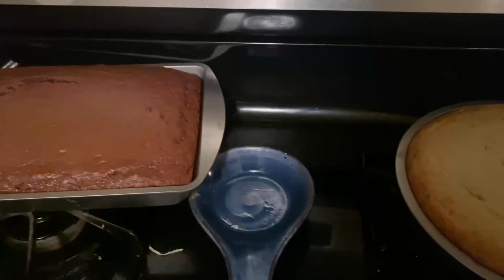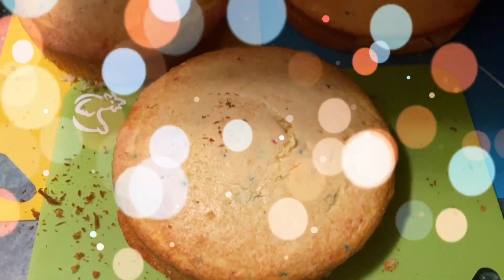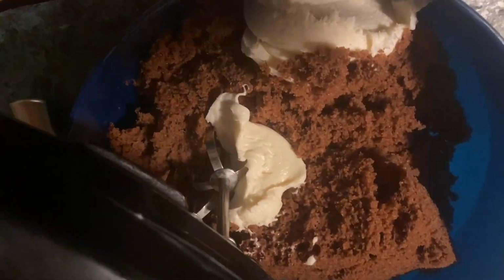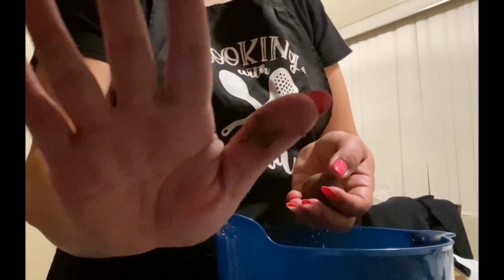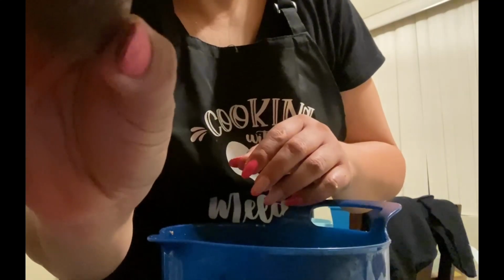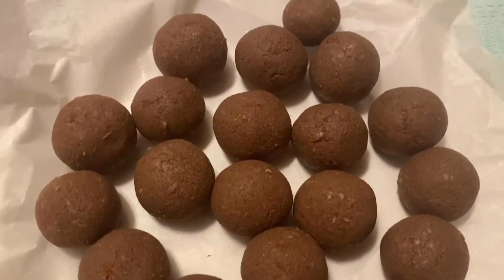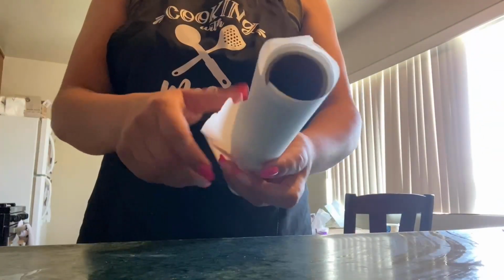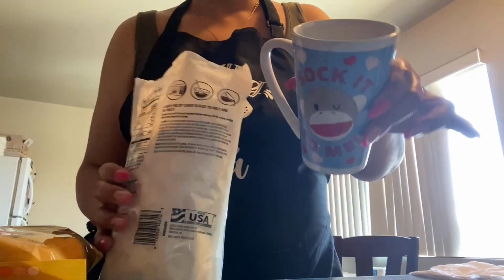Celebrating My Daughter’s Birthday | #2023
Welcome Back!

I celebrated my daughter’s 20th birthday! I baked her cake, did some cake pops, chocolate covered pretzels and oreos. Thanks to my sister/comadre Lucy for the centerpieces & my mother for cooking my daughter’s favorite dish: birria! It takes a village.